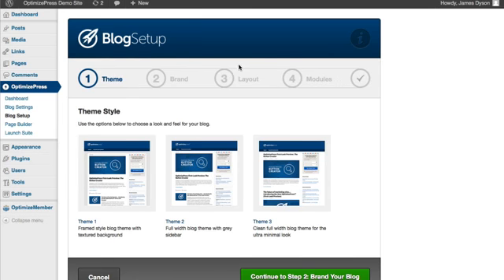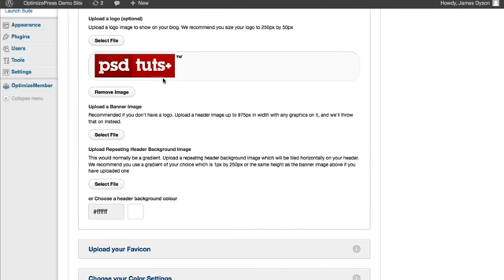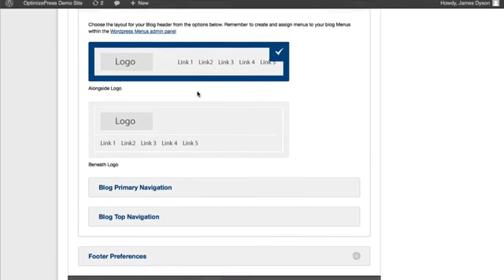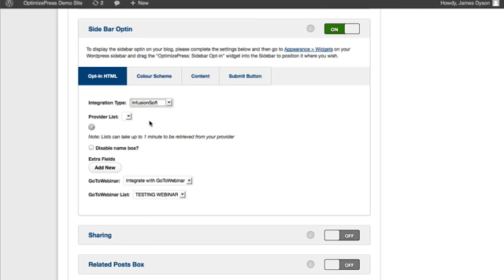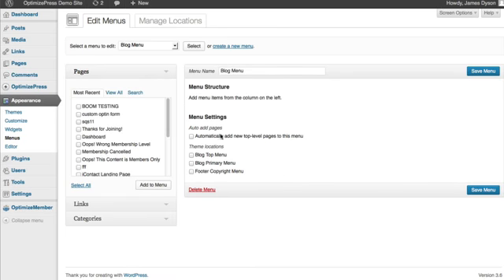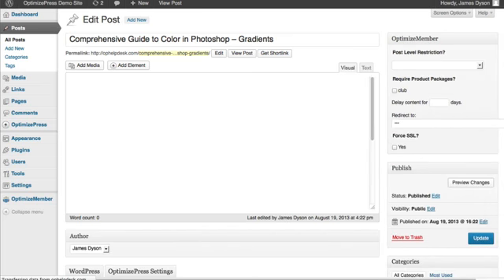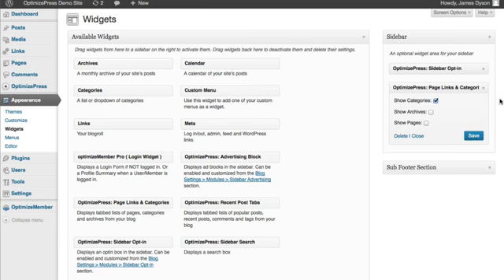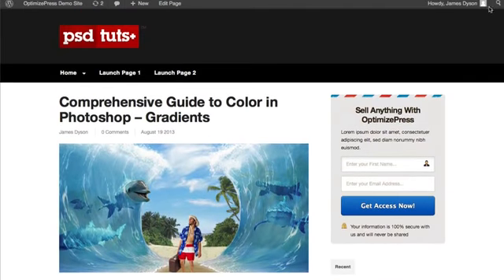OP Blog Set Up